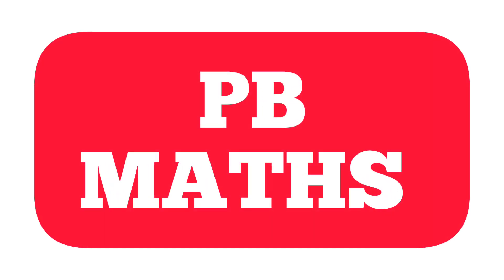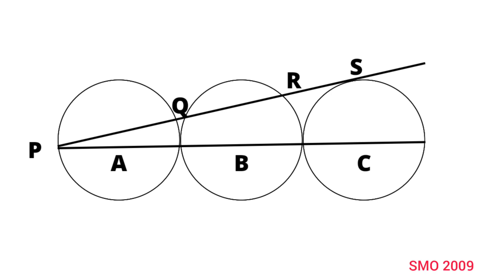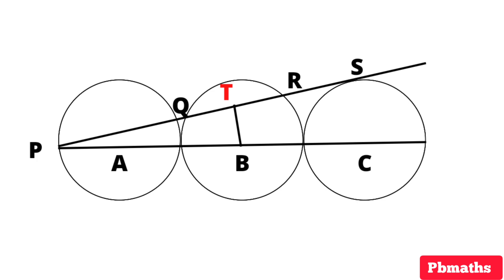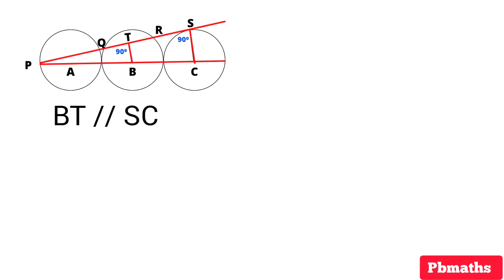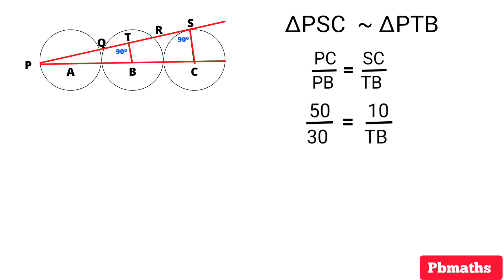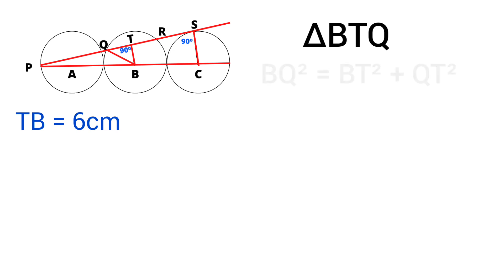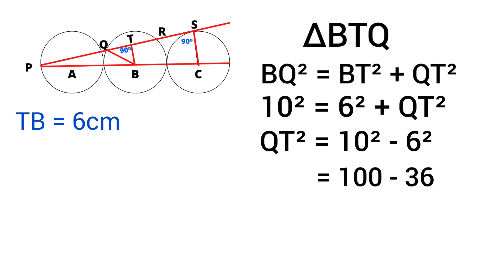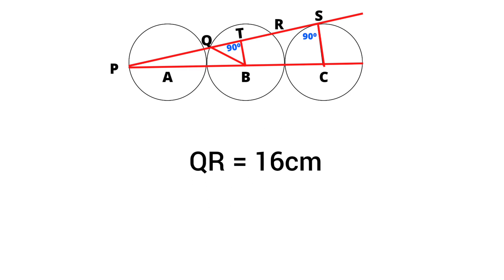60|What is the length of chord QR